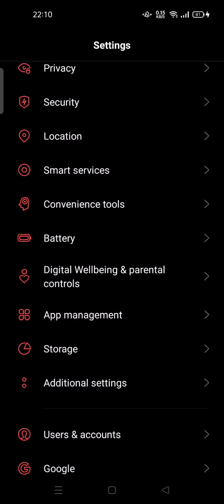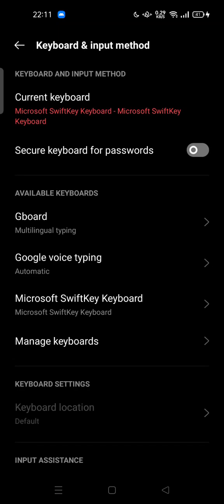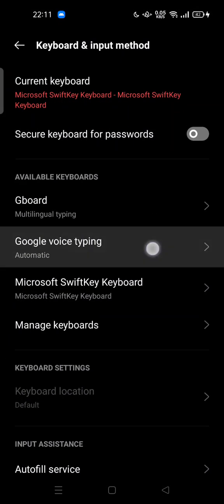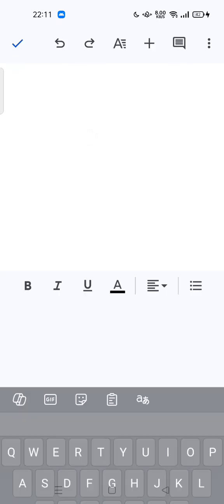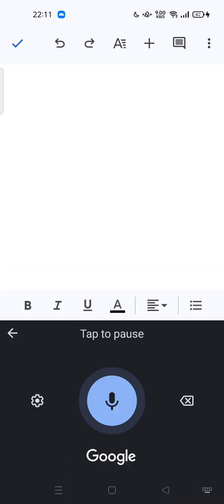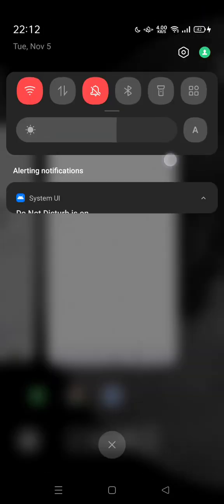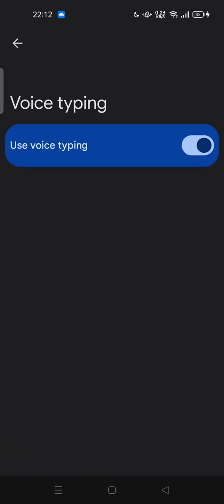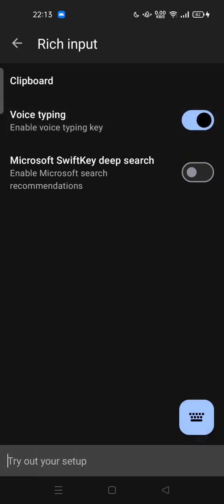💥 EFFORTLESS: How To Use Voice Typing in Google Docs On Your Phone | Easy guide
How To Use Voice Typing in Google Docs On Your Phone | Easy guide💥 EFFORTLESS: How To Use Voice Typing in Google Docs On Your Phone | Easy guide.